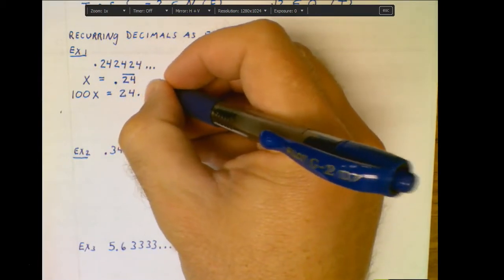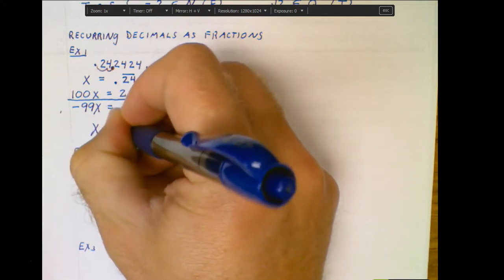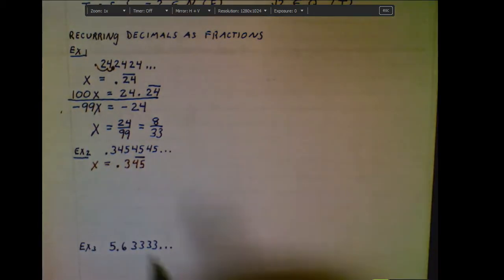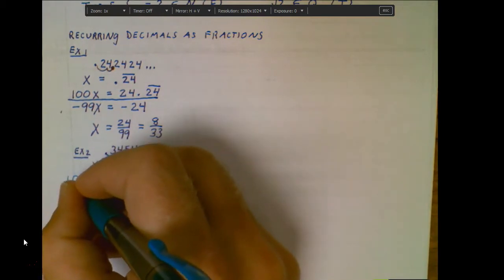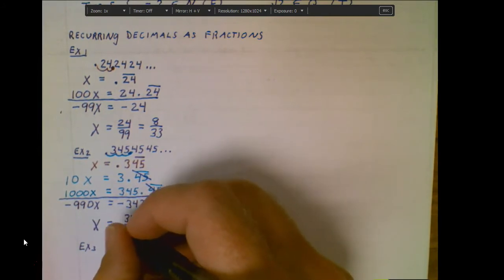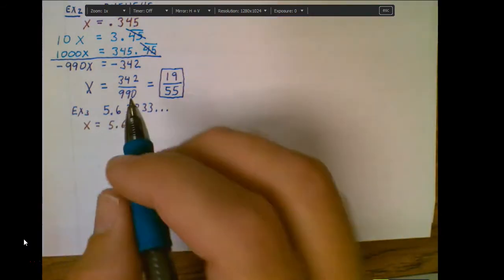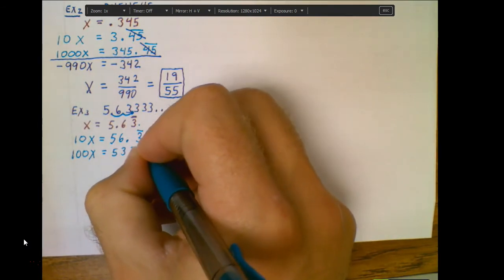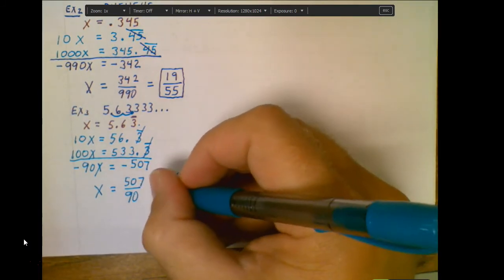ch 13 lesson 2